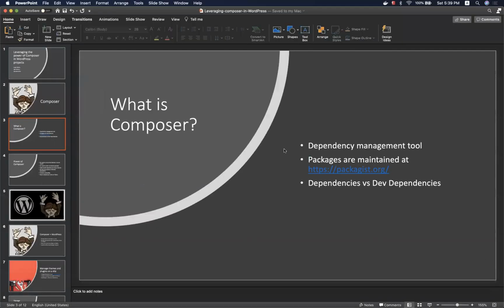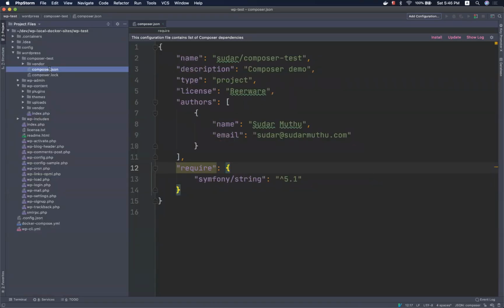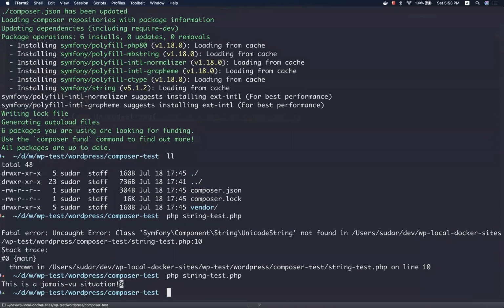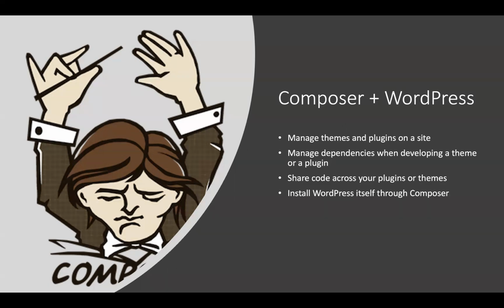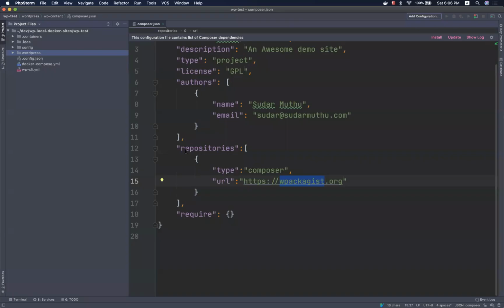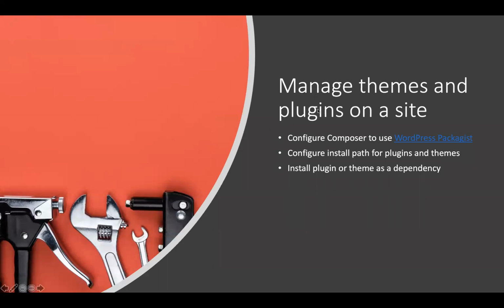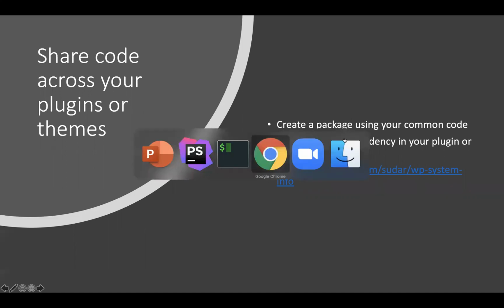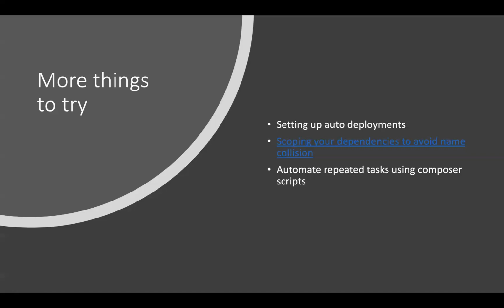Leveraging the power of Composer in WordPress projects - Sudar Muthu from 10up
Composer is a popular dependency manager for PHP. It allows you to declare your project dependencies and will automatically manage them for you.

Most non WordPress PHP projects use composers by default. Composer adoption was initially slow within the WordPress ecosystem, but now that WordPress has dropped supporting PHP 5.2, a lot of WordPress projects have started utilizing the power of the composer.

In this workshop, you will first be briefly introduced to the composer and then shown different ways by which you can leverage the power of composer in your WordPress projects, including automatic management of plugins and themes as composer dependencies.

About Sudar:

Sudar has been programming for more than two decades and is a polyglot. He has written production code in more than half a dozen programming languages – and most of it was using Vim!

Sudar first discovered WordPress in late 2005 while searching for a self-hosted blogging platform for his migration away from Blogger. After tinkering with WordPress for his blog, he published his first WordPress plugin in late 2007 and has since continued to release more than 24 plugins with a total of nearly a million downloads.

Towards the end of 2014, Sudar decided to shift his career towards WordPress and joined 10up, a leading WordPress design agency that makes web publishing and content management simple and fun.